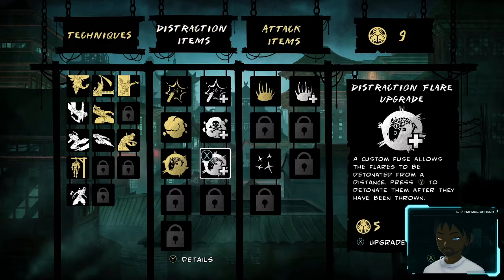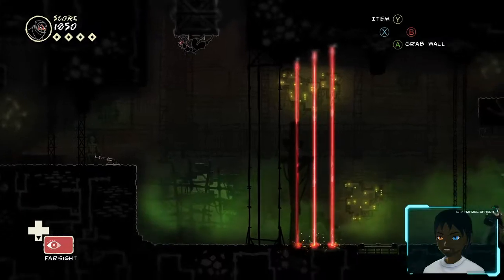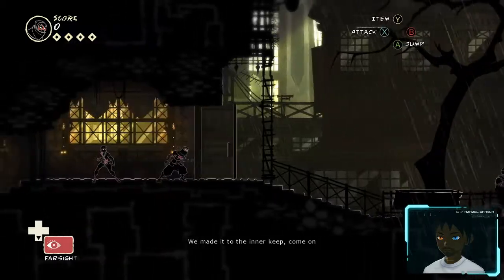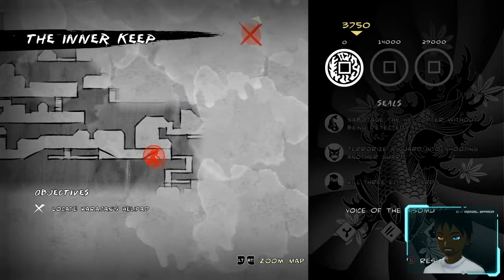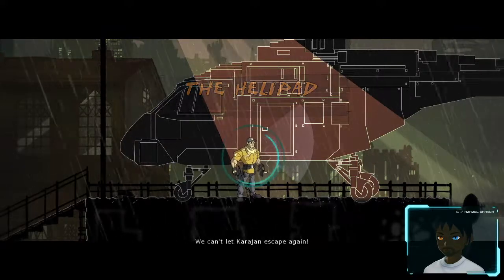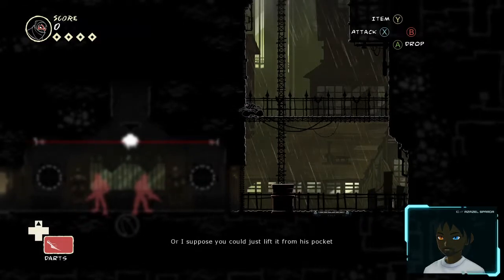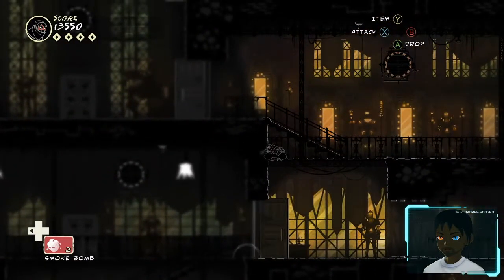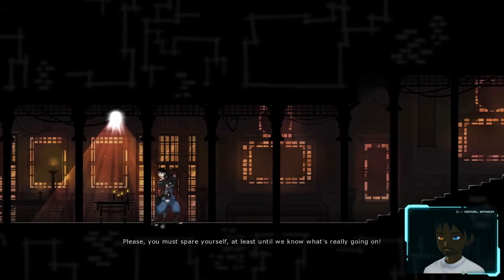Stealth is Just an Optional Form of Efficiency | Mark of the Ninja (1)